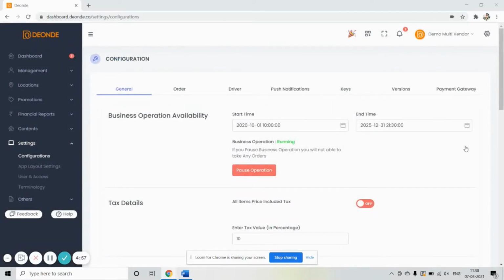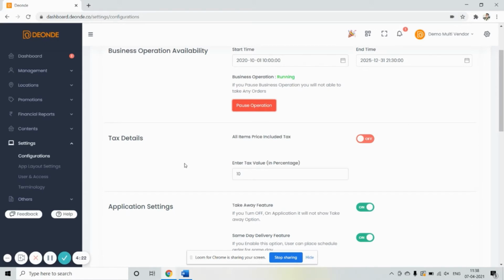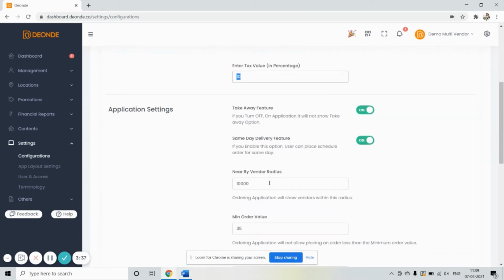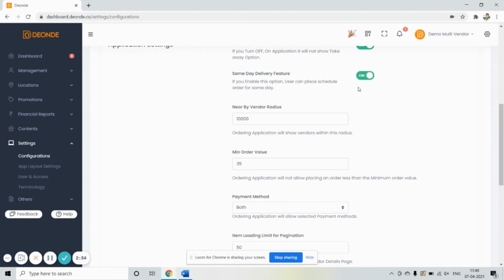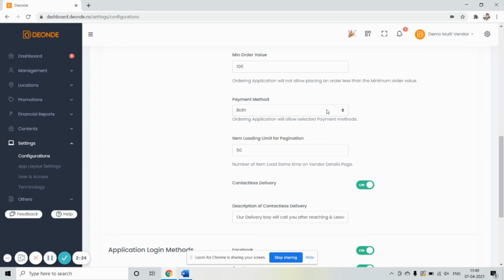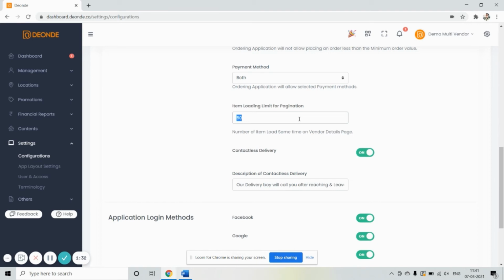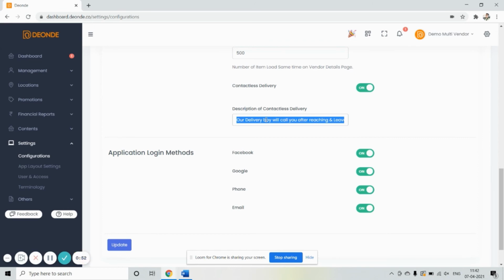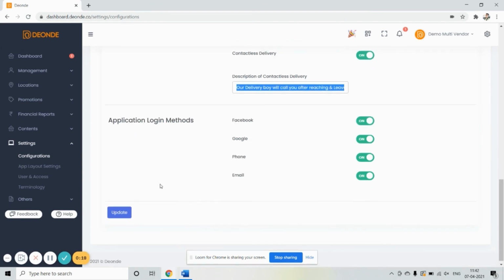Setting General Configuration | Deonde Solutions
Welcome to DeOnDe Multi-Delivery App. With this video, We explain how to add a Vendor to Admin Dashboard.

Just like every other delivery startup, you can be successful too if you have the right for a delivery app to manage your business smoothly.